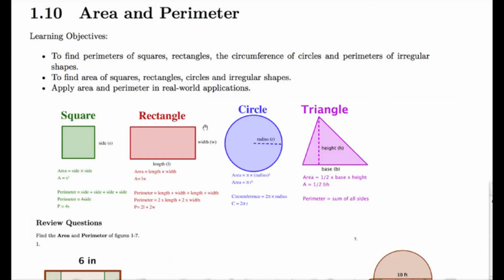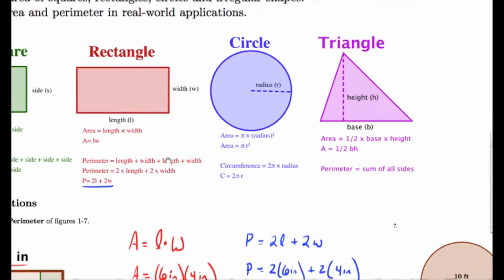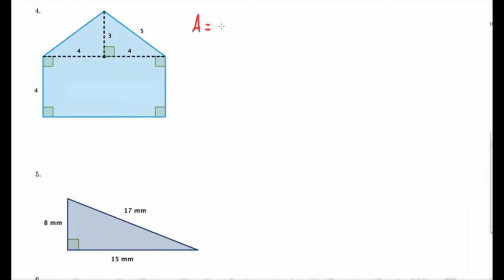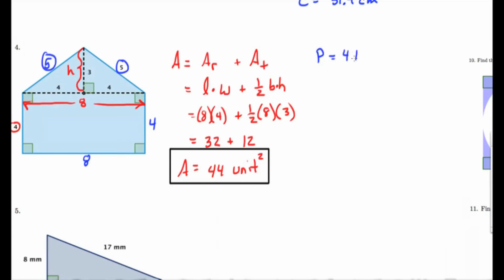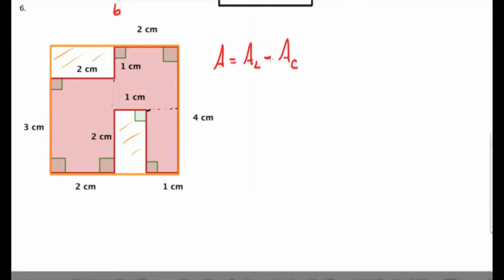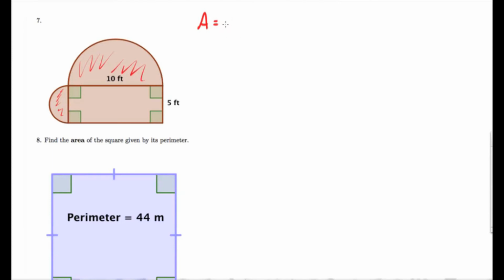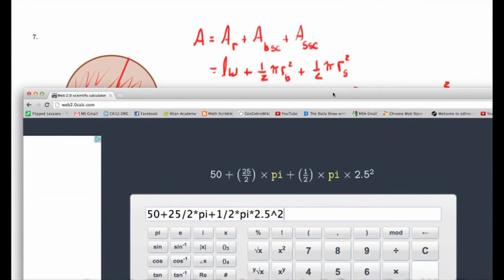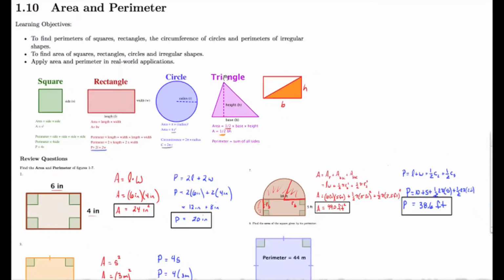1.10 Area and Perimeter Solutions Part I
These are part I of the solutions to the 1.10 Practice Set for Area and Perimeter.